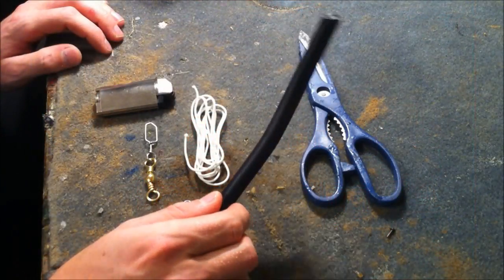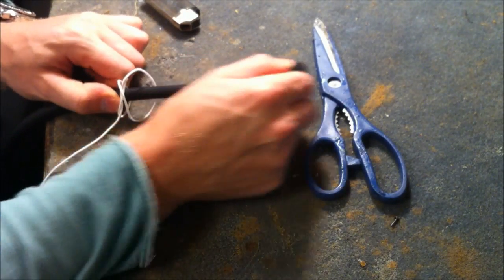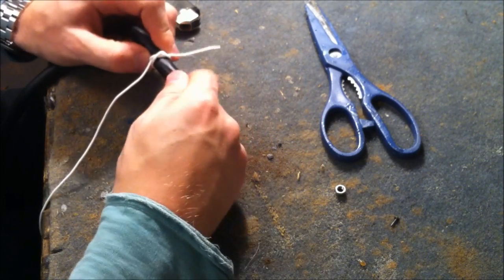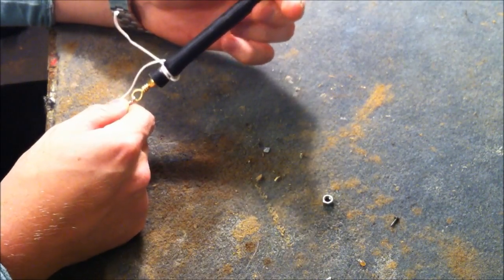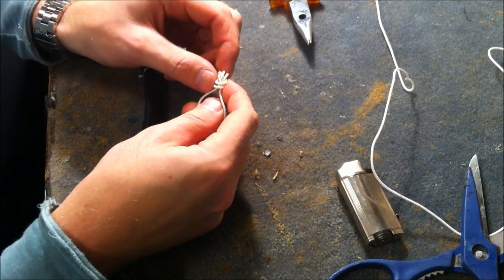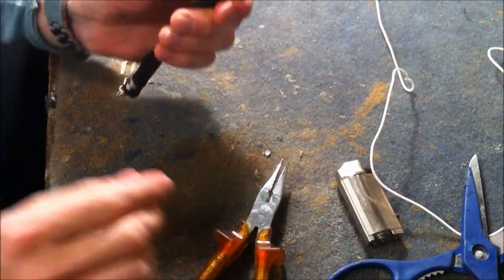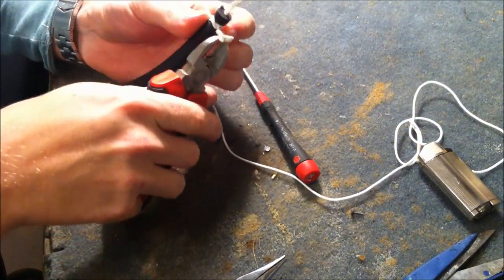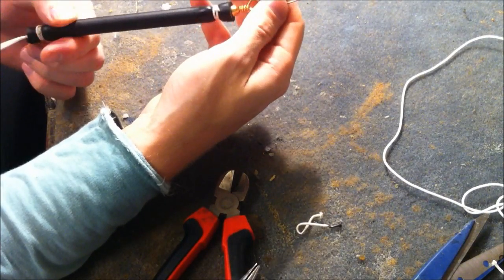Tutorial - How to build a Speargun Shock Absorber 2.0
This is a Tutorial how to build a Speargun Shock Absorber for Spearfishing. A important Spearfishing Equipment part is the Shock Absorber.

Timestamps:
00:00 Intro
00:05 Materials for a Speargun Shock absorber
00:40 Building a Speargun Shock Absorber
04:59 Finished Shock Absorber
 This is a Tutorial how to build your own Speargun Shock Absorber. Spearfishing on big fish in blue water just needs it.
The required swivels for the Absorber

Timestamps:
00:00 Intro
00:05 Materials
00:40 Building process
04:59 Finished Shock absorber .